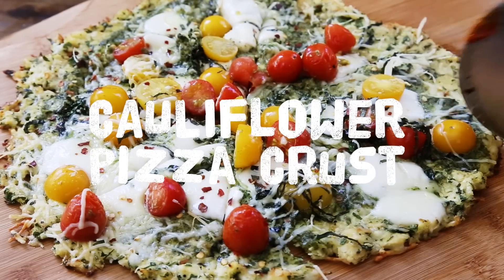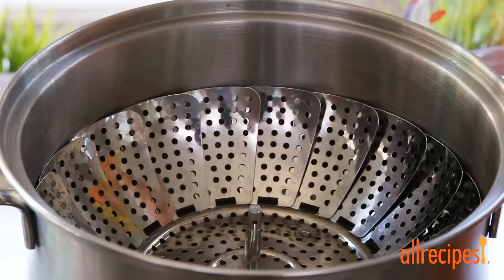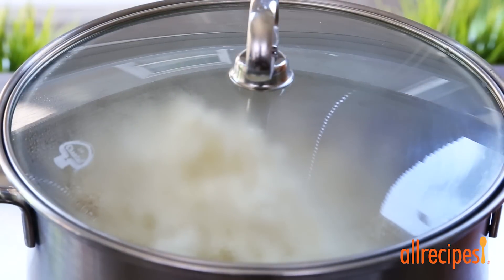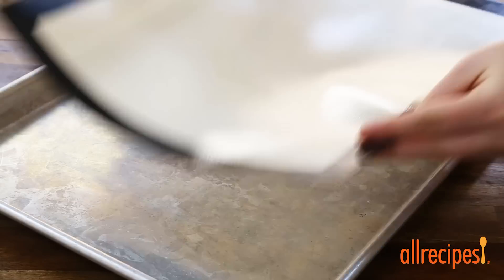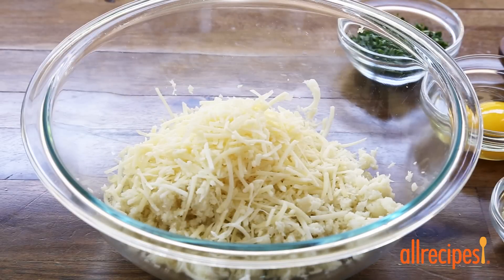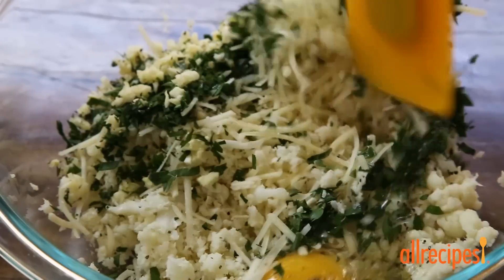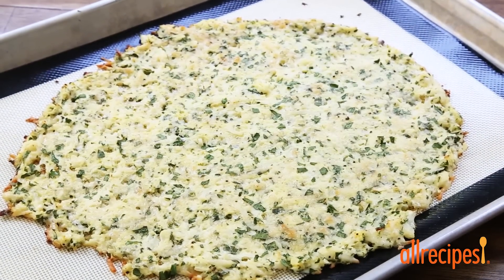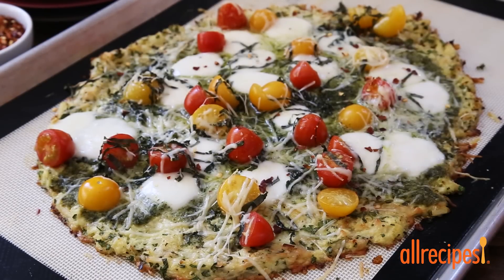How to Make Cauliflower Pizza Crust | Cauliflower Recipes | Allrecipes.com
See how to make this delicious gluten free cauliflower pizza crust! Freshly grated cauliflower is the secret to this transformed pizza base, topped with your favorite seasonings, sauce, and fresh cheese!